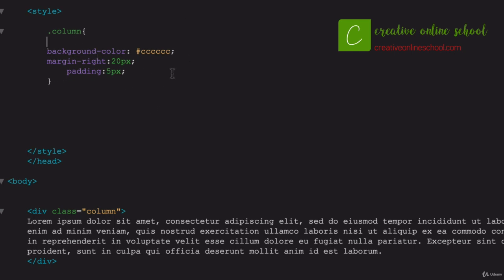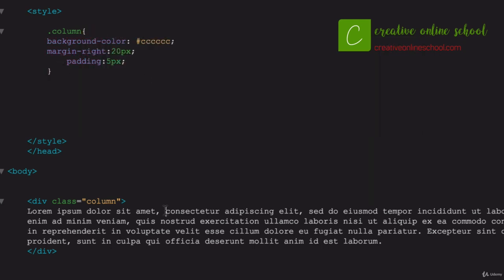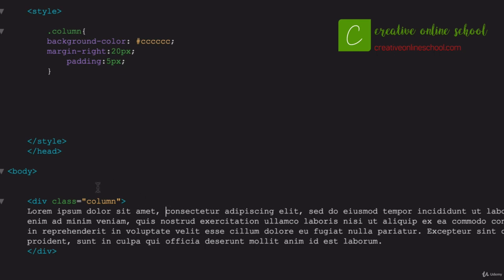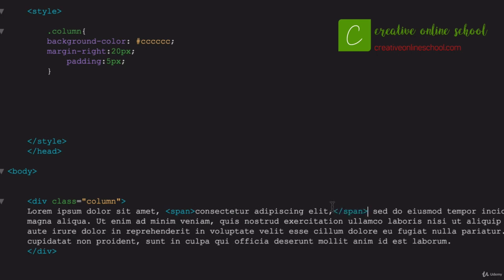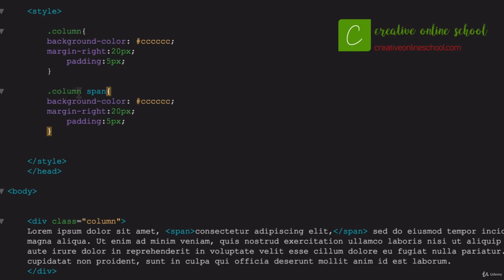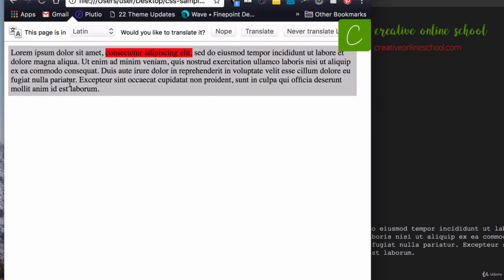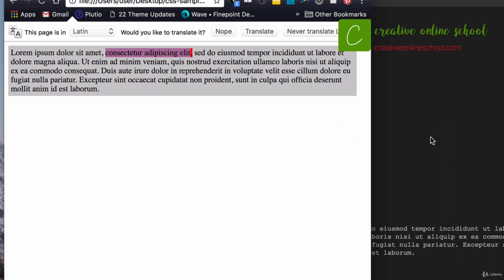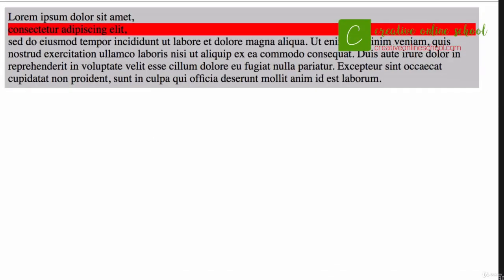Practical Web Development: 22 Courses in 1 (49 Block and Inline Elements)